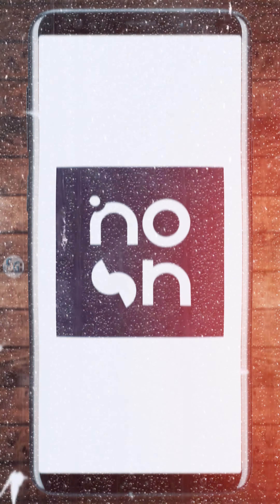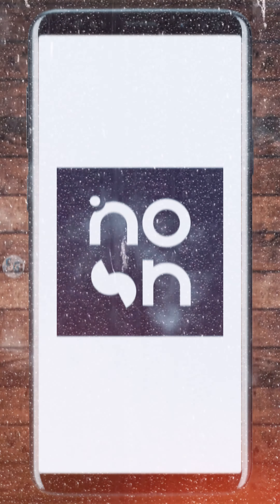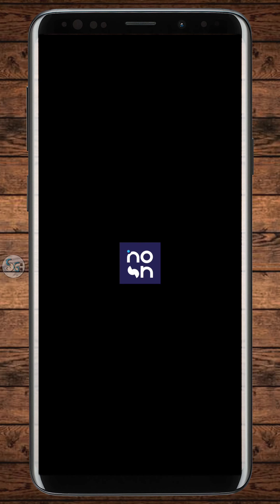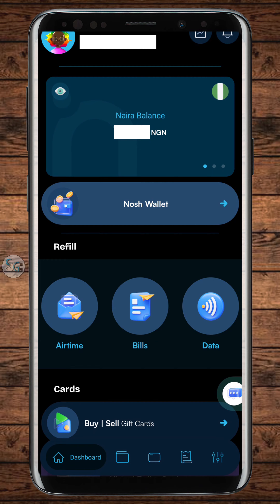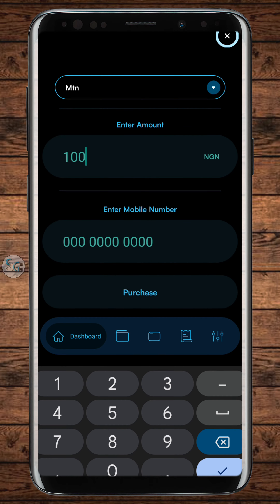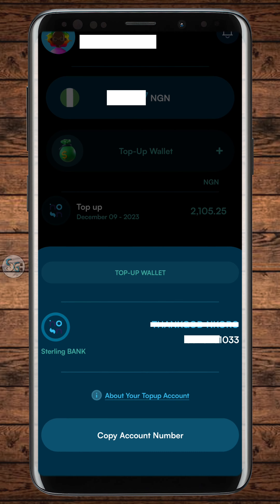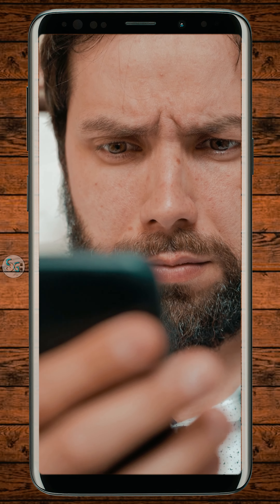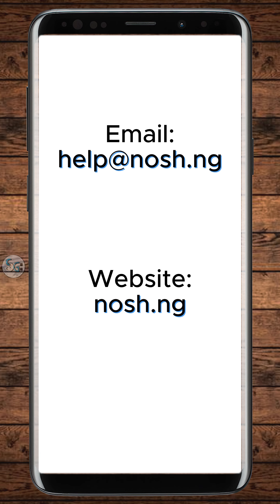Level Up Your Money Game: Send Cash & Pay Bills Across 3 Countries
00:03:04 - Everyone around the world
00:09:14 - Technology has made life
00:18:10 - This tutorial is for you
00:42:12 - Register
01:00:06 - Same process
01:06:29 - Virtual bank account
01:14:18 - For help
01:21:18 - Subscribe
01:26:22 - End